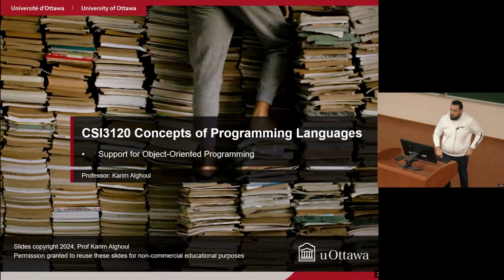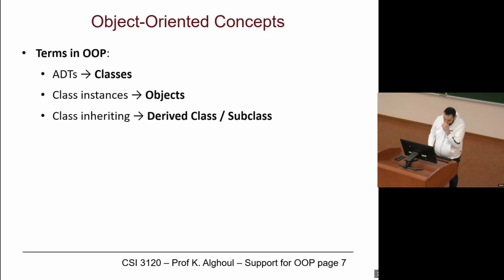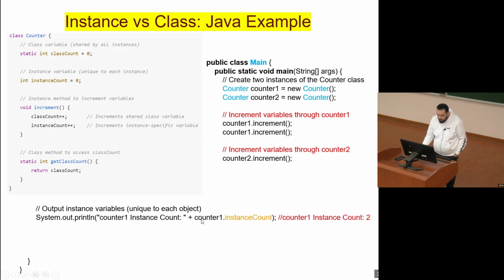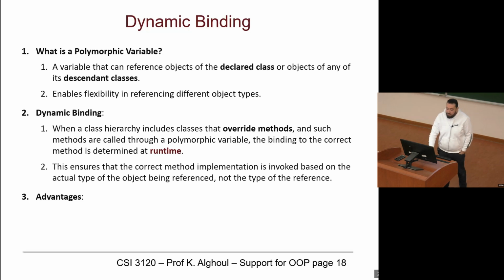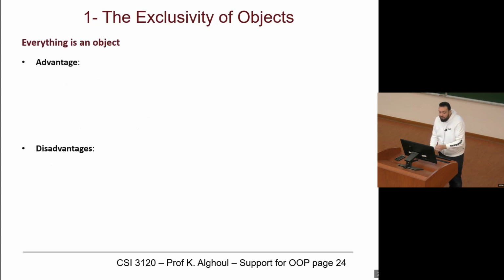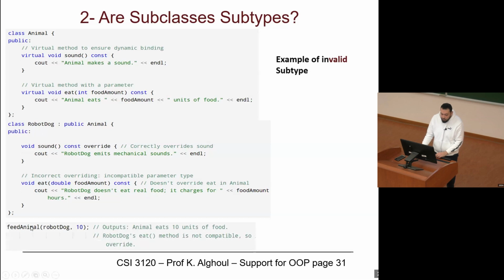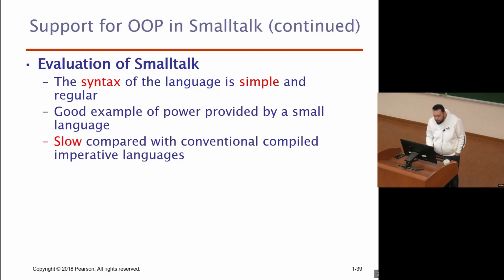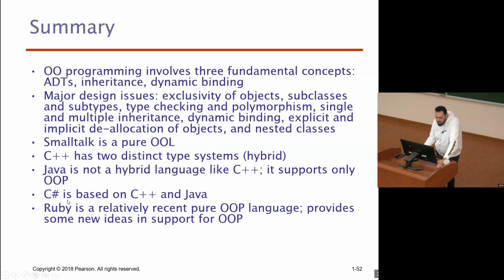CSI3120 - 18 - Support for Object Oriented Programming - Concepts of Programming Languages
This lecture is based on Chapter 12 of the book. In this lecture, we explore The Concept of Object-Oriented Programming, some of its Design Issues.
Then we do a comparison of different programming languages like Smalltalk, C++ and java.